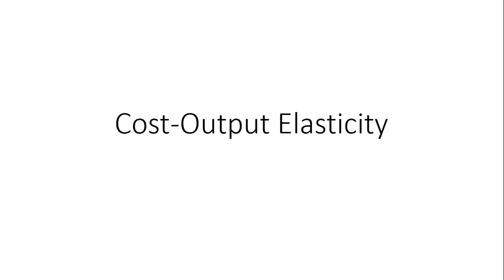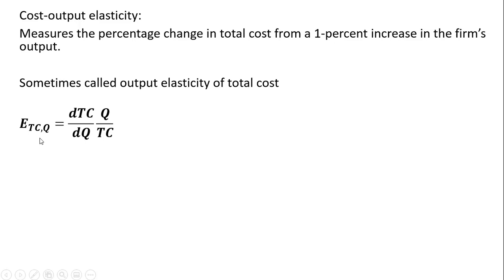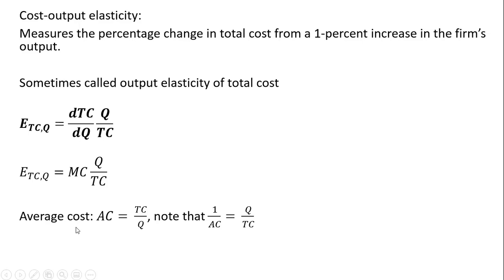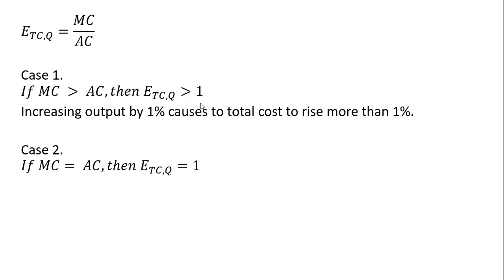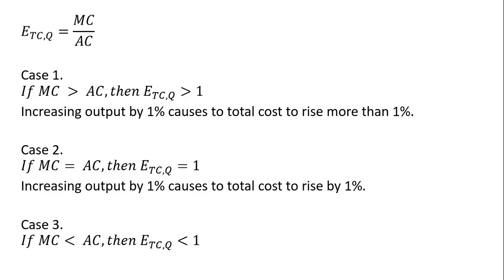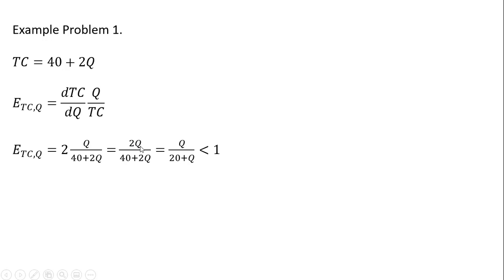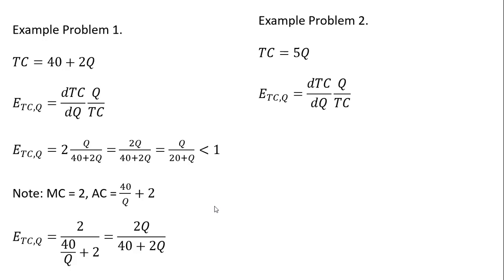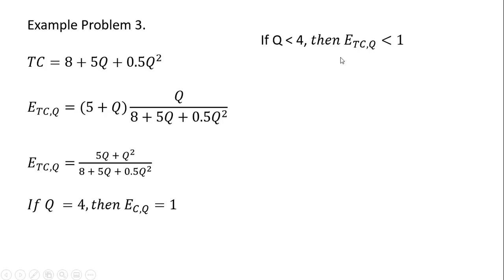Cost-Output Elasticity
How to solve for the total cost-output elasticity with several examples.